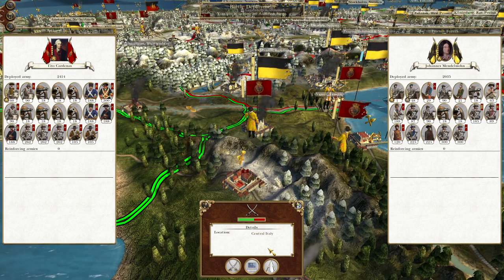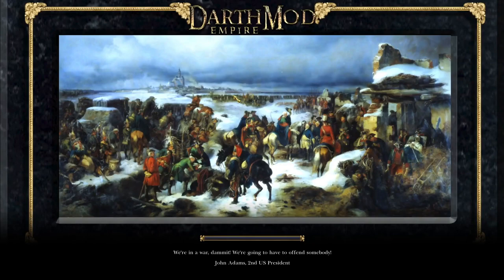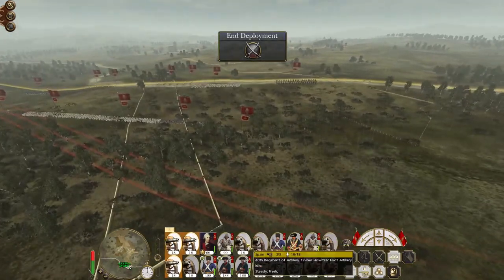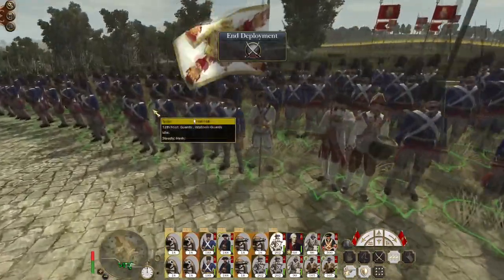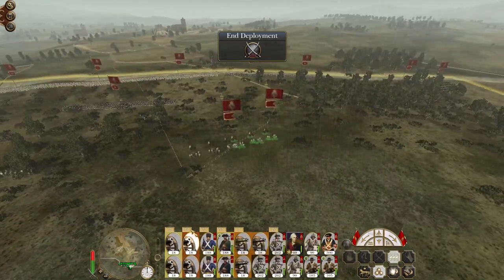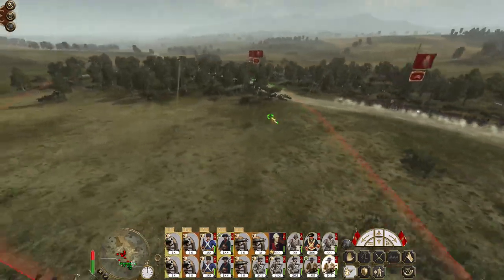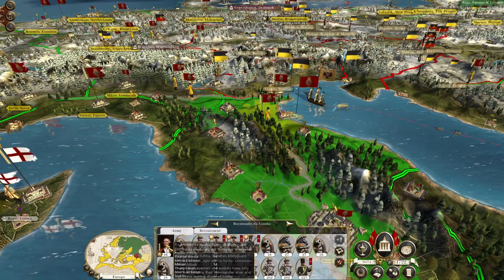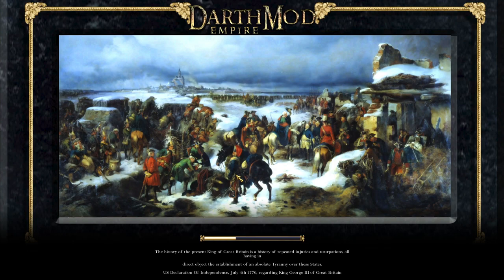Spain #33 - Empire Total War: DM - Austria On The Ropes!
Hey guys, welcome to the next episode of my Empire Total War Lets Play as Spain - in this episode Austria suffers a series of significant setbacks, now they're on the ropes!